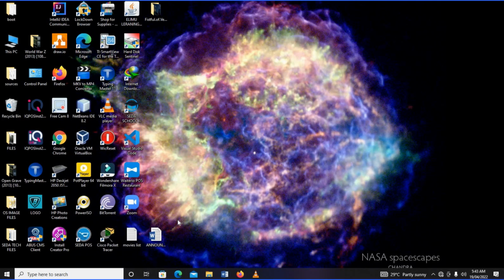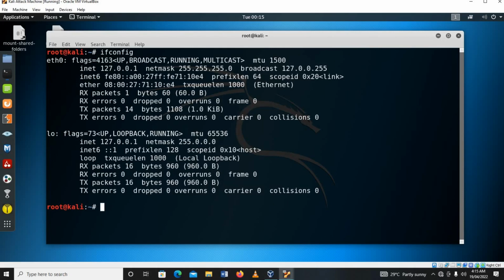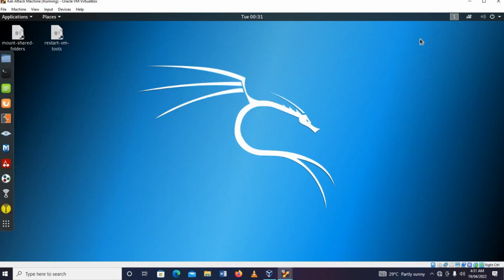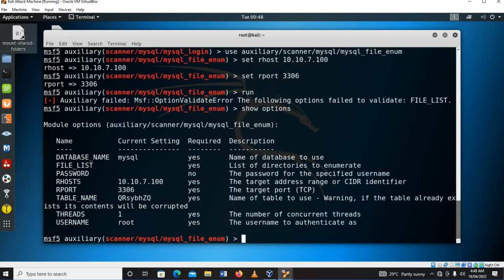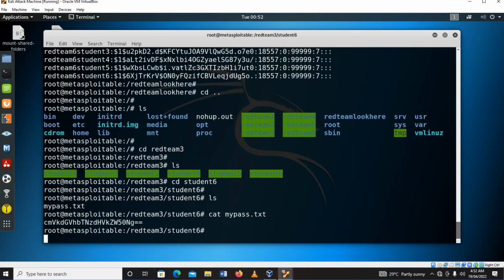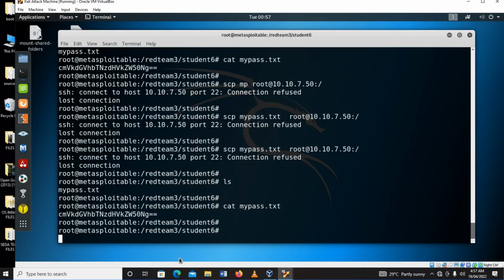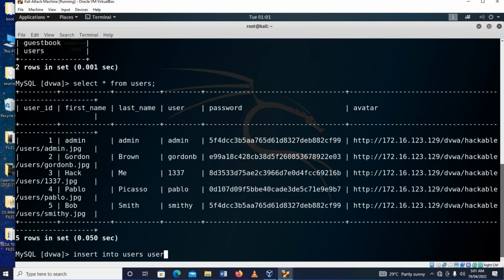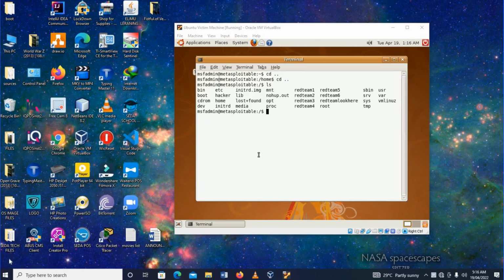Hacking a real system and stealing passwords Demonstration video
In this video i demonstrate how to exploit a system and get access to confidential information.